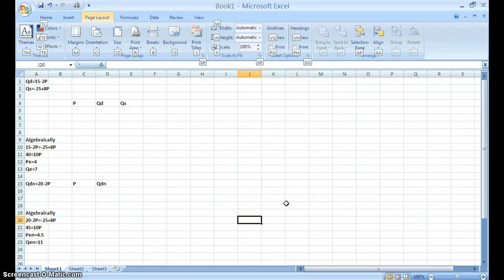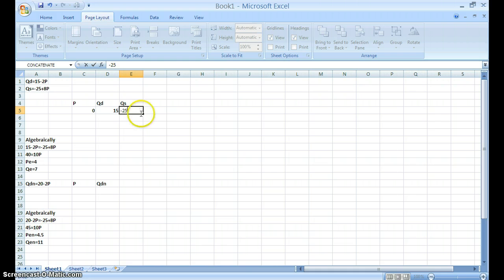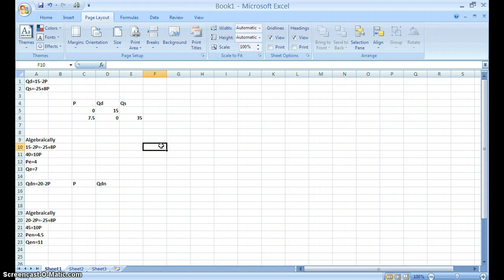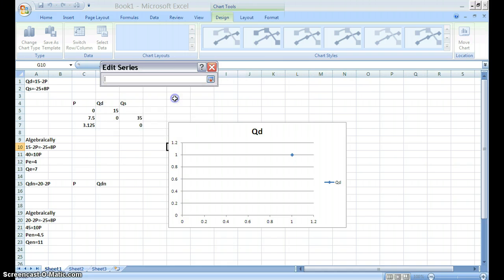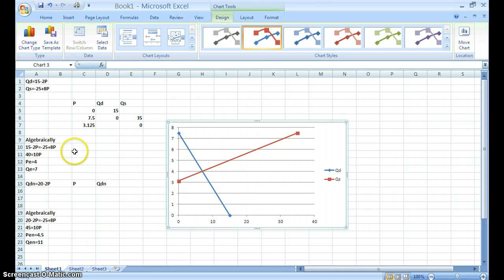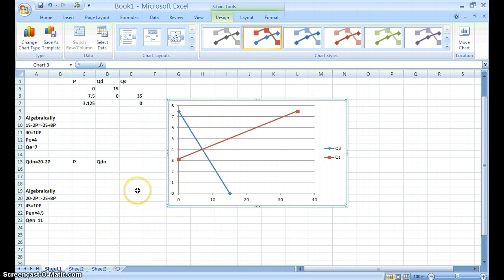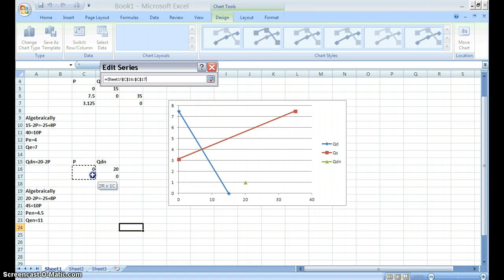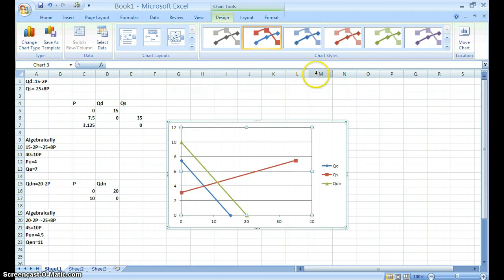Graphs from Formulas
Using Excel to Create Graphs given the math formula